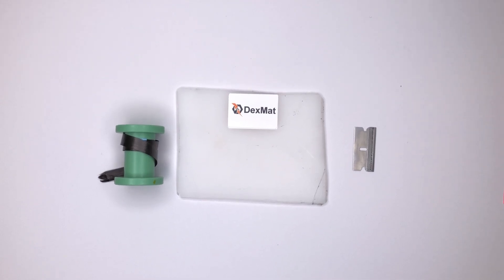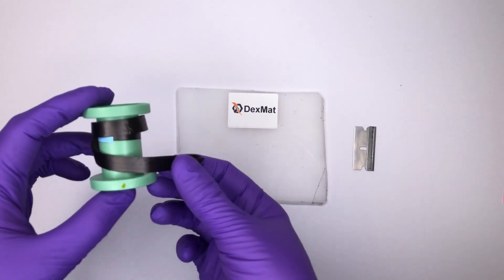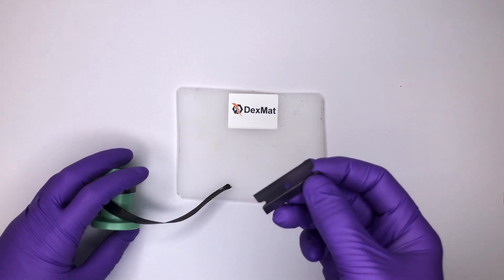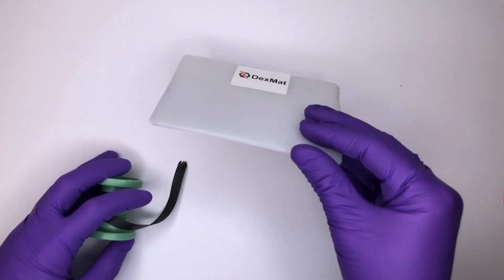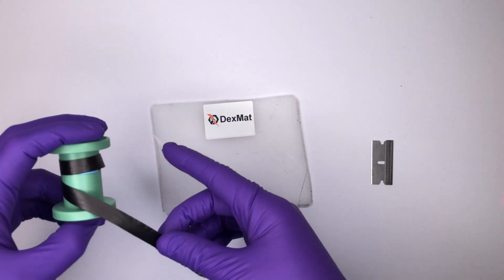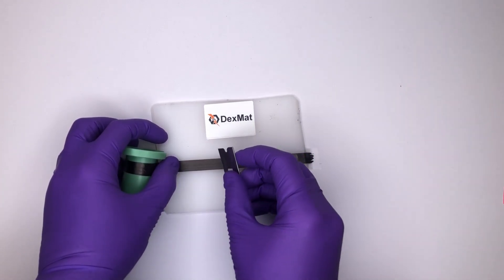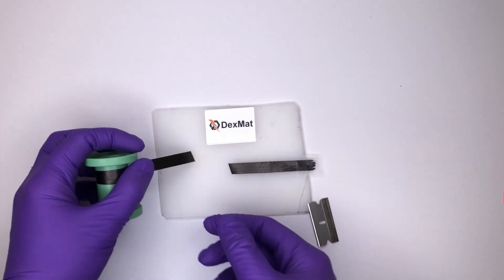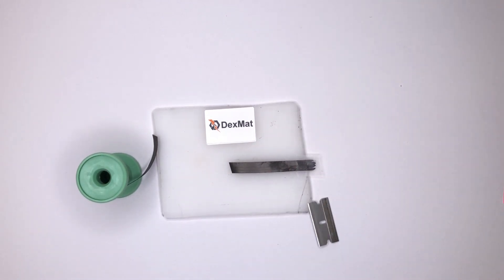Cutting a Carbon Nanotube Film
Materials made of aligned carbon nanotubes are very tough, which makes them difficult to cut! This video provides a useful tip for cutting our aligned carbon nanotube film to a desired length using a sharp razor.

A sharp pair of scissors can also work, so long as the film is under tension.

To see more demonstration videos and to learn about our products,